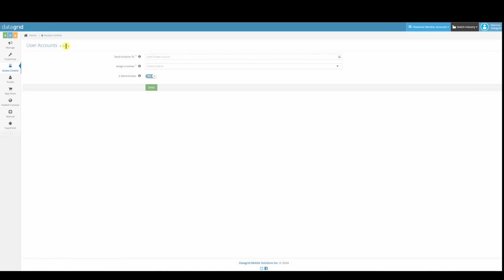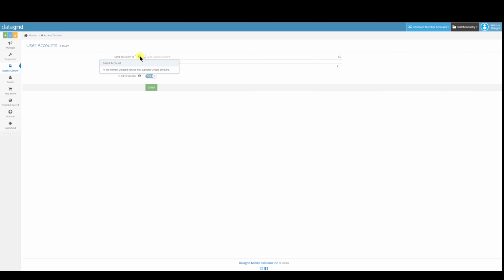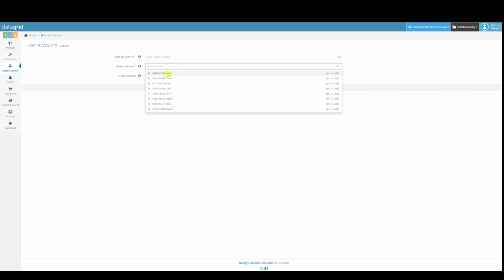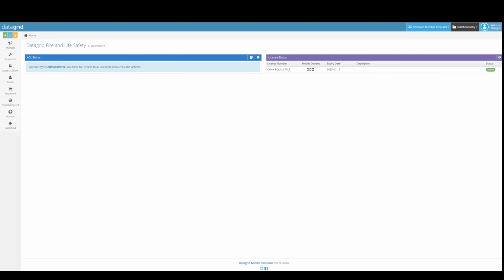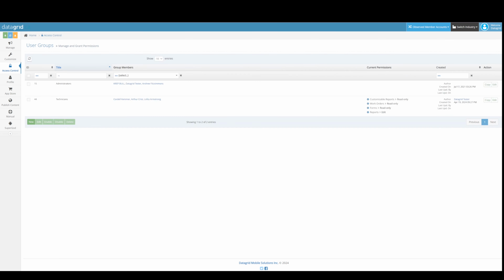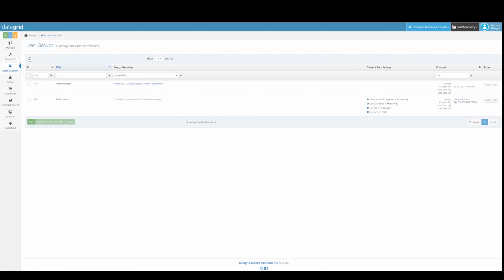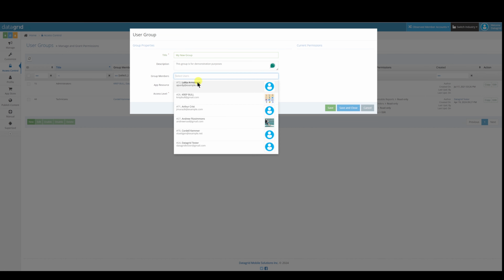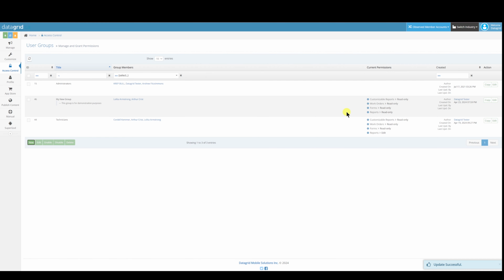Datagrids Invite User and User Groups Tutorial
Set up an appointment with us to review options for your custom corporate mobile app.